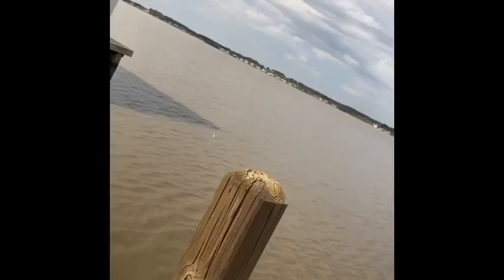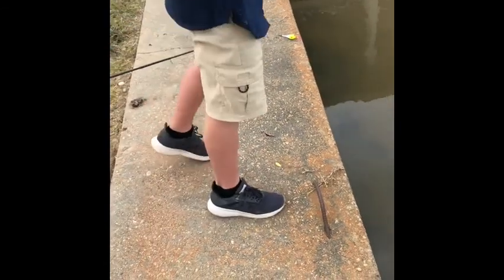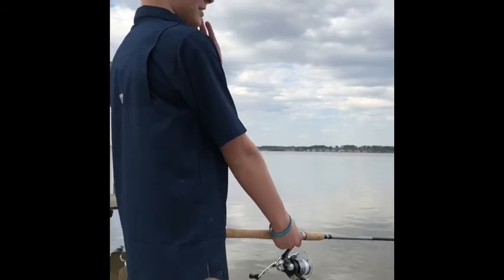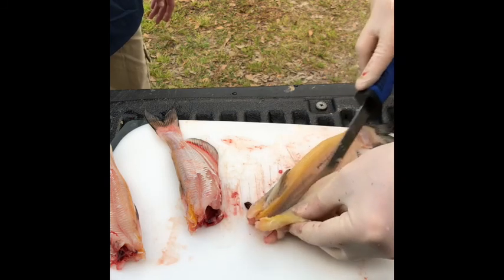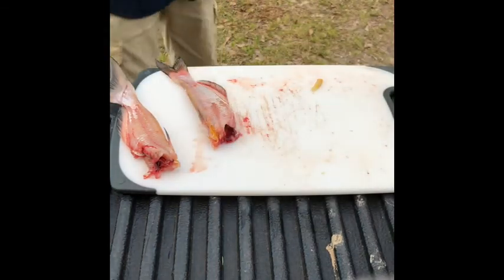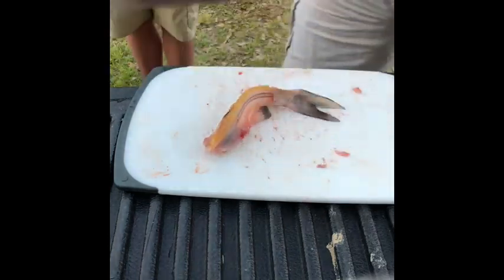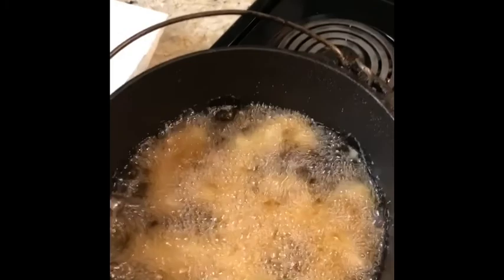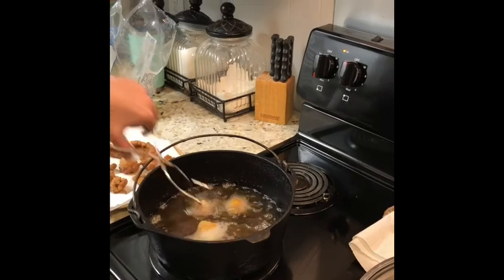CATFISH CATCH N COOK